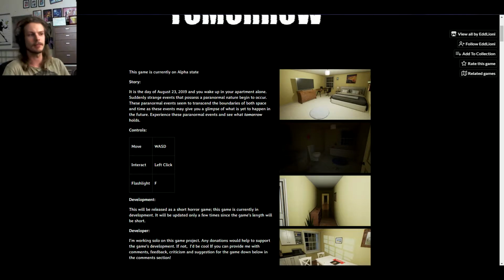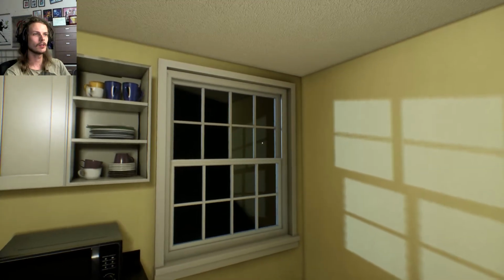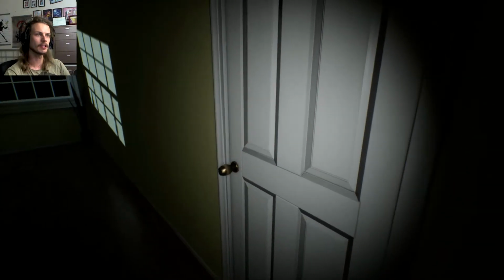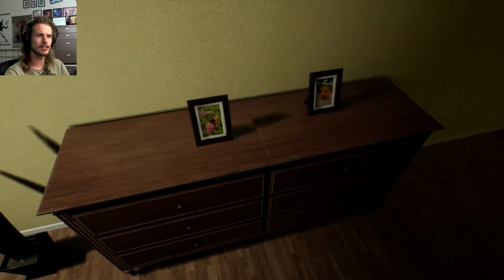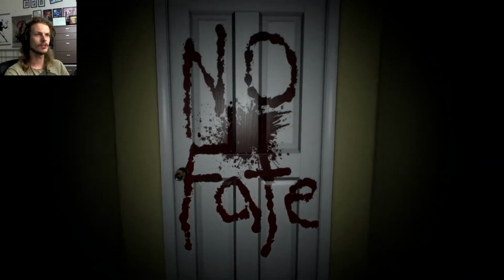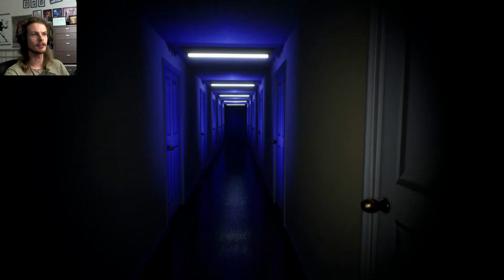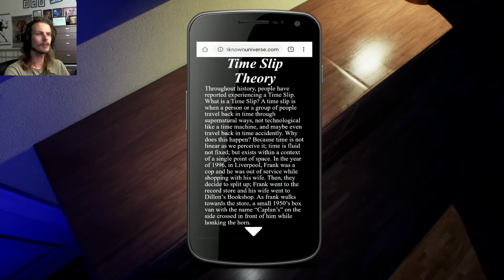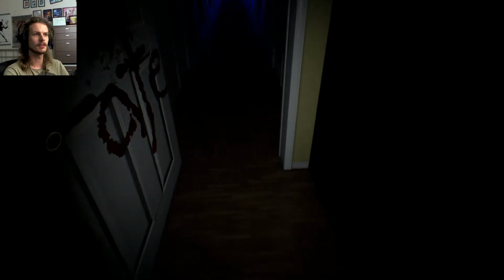Ghost of Tomorrow | Someone's knocking | Free demo on Itch.io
The door is locked... right?

If you liked or disliked the video, be sure to let me know, it helps me to improve!